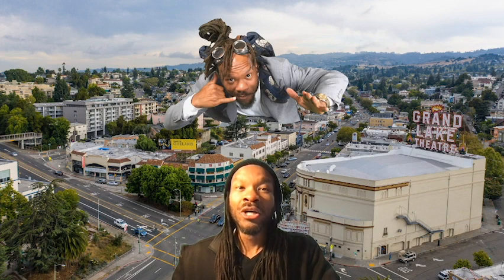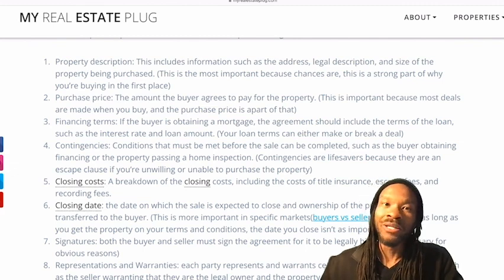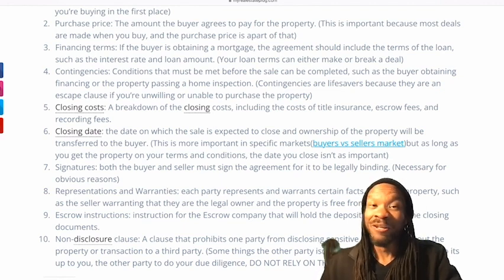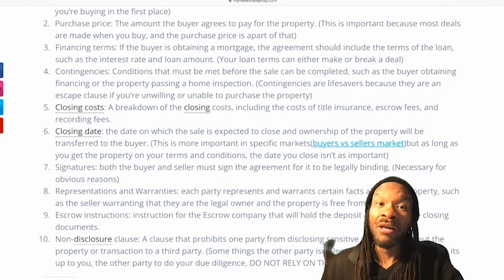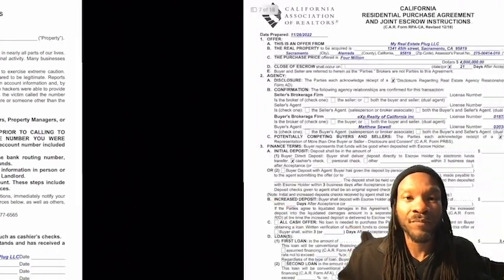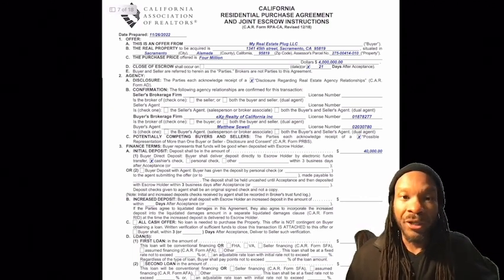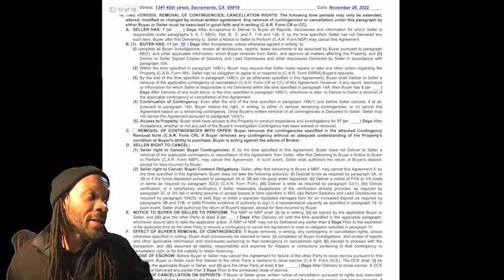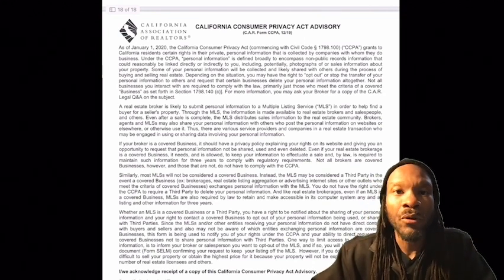"The Offer" Explained My Real Estate Plug Presents: "The Process" of Buying Homes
This is the Purchase Agreement explained!

This short video explains "The Offer" as apart of the home buying process here in California!
These steps are mainly is the same for most properties, but theres usually case by case details!